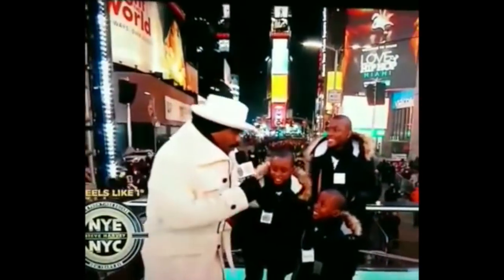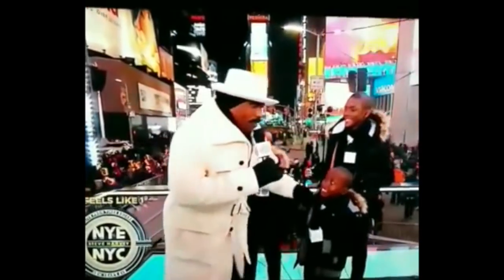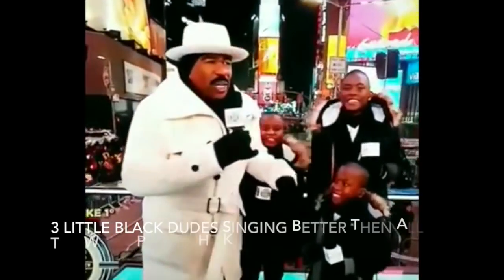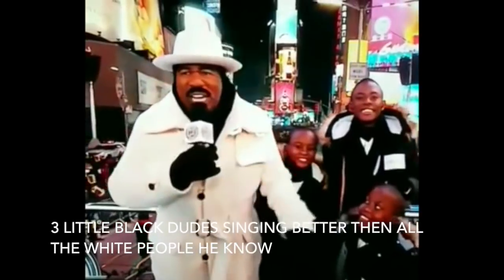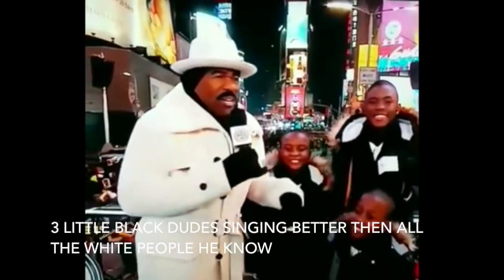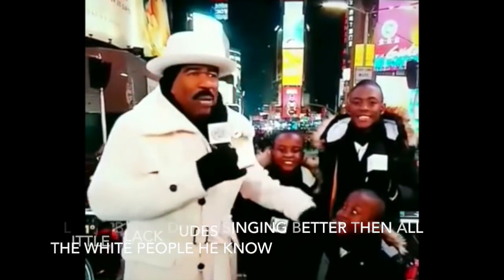Steve Harvey Racist Comments on New Years ! 3 little black dudes better then all the white people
Steve Harvey Racist Comments on New Years !!! if it were the other way around it would have been somebody's head